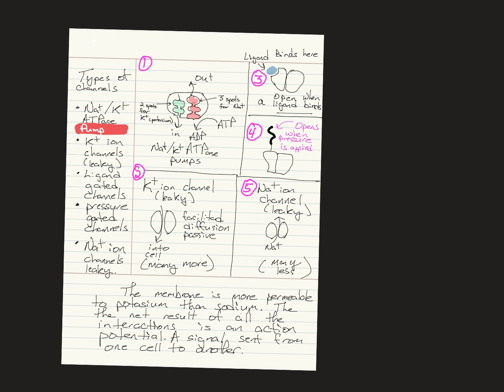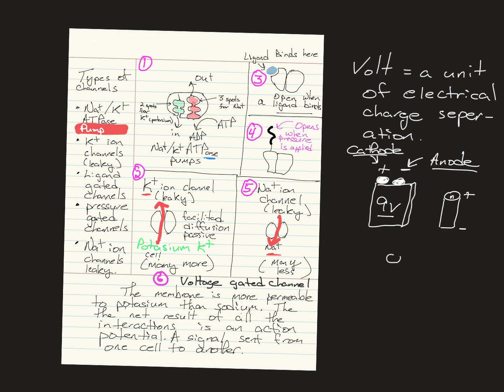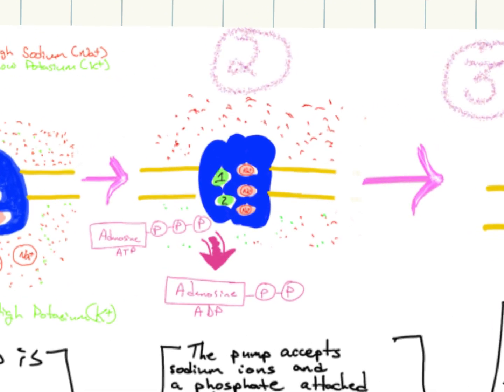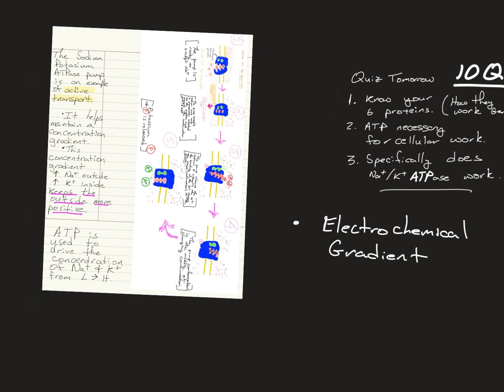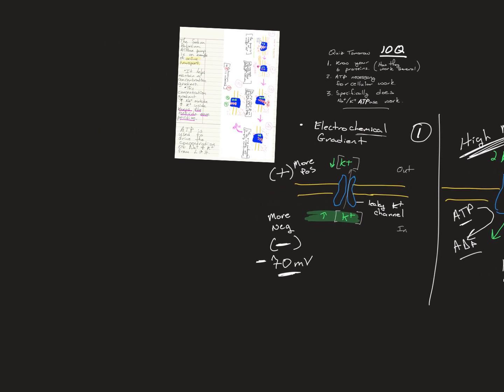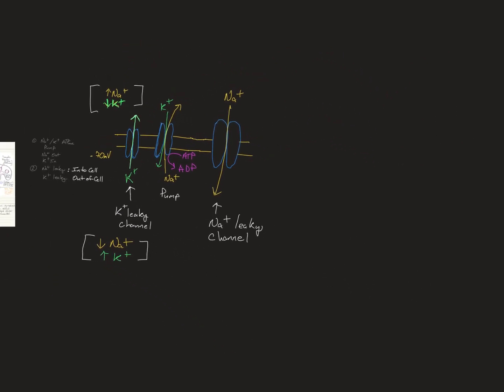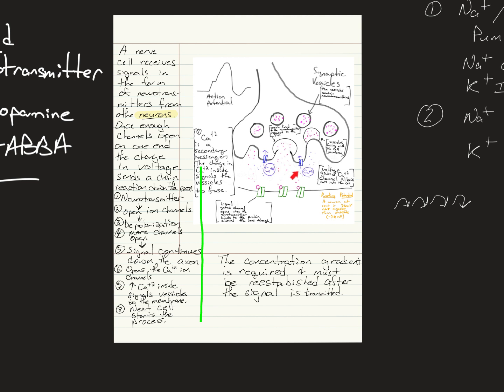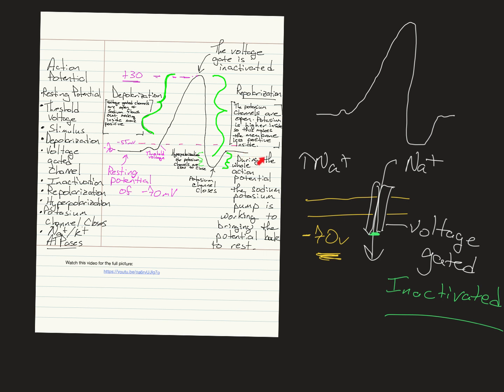action potential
00:00:00 Slide 1
00:13:13 Slide 2
00:19:36 Slide 3
00:41:41 Slide 4
01:01:22 Slide 5